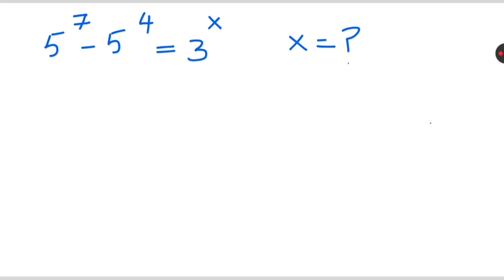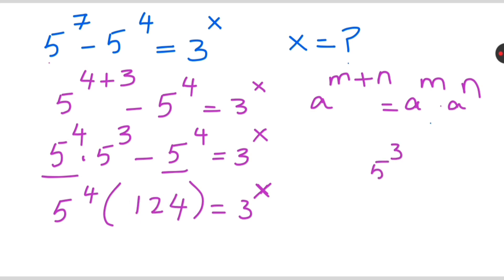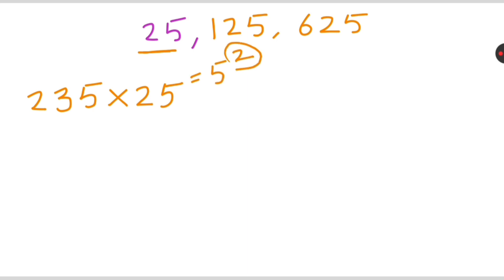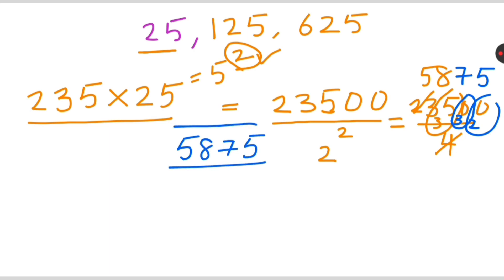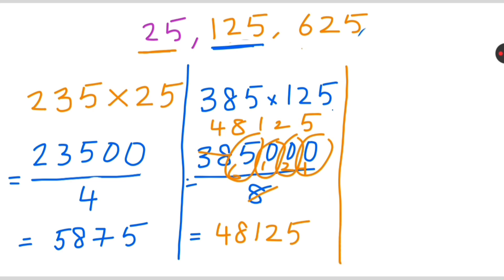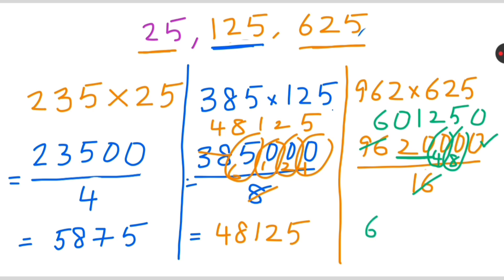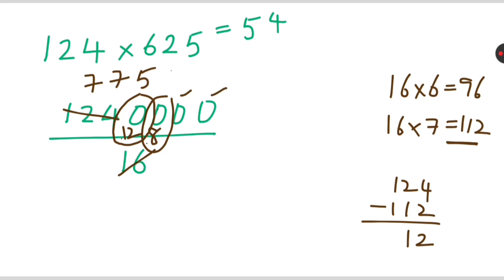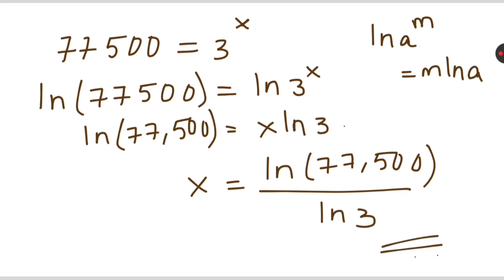So You Think You're Good At Math? Then Solve This Exponential Equation.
"Math trick alert! Learn how to solve the equation 5^7 - 5^4 = 3^x using a simple yet powerful technique. We'll also use logarithms to find the value of x. Watch now and improve your math skills!"
•Mathematics Education
•Algebraic Expressions
math olympiad
math olympiad questions
premath
math problems
math
sybermath
olympiad mathematics
math booster
math olympiad problens
olympiades mathématiques
germany math olympiad
maths olympiad

maths
algebra exponential equation
exponential equation
a nice algebra problem
calculus
Challenging math
maths problem
math problem
math olympiad
olympiad math
how to solve math
Mamta maam
olympiad math
olympiad
calculate
algebra
syber math
PreMath
rmo math olympiad
Whole math
Learncomunolizer
Indian math olympiad
Math talker
Maths black board
Super academy
Math booster
imo
solve
Aa
 Bc
indian math olympiad
mathgist
vijay math
higher mathematics
bts
lol
learn
online math teacher
math tutor
tution teacher
math class
rashels classroom
 preparation
algebra 1
algebra 2
algebra expressions
maths olympiad
SALogic
SA Logic
math olympiad
sa logic
maths
mathematics
 math
algebra
olympiad algebra
math
maths help
m
maths prep
statistics
fractions
 mental math
math secret
math hunter
maths hunter
mathhunter
just algebra
math window
sybermath
master t maths class
premath
learncommunolizer
 bprp math basics
video sharing
camera phone
video phone
free upload
PreMath
trigonometry
math is fun
olympiad
probability and statistics
algebra 1
 geometry
Math Olympiad
olympiad math questions
mathematics
math puzzles
maths calculus
number theory
algebra 2
high school math
college math
math help
pre math
imo
online learning
Olympiad Mathematics
pre math
maths
premaths
pre maths
 TabletClass Math
Andy Math
algebra
pre-algebra
college
 homeschool
home schooling
GED math
school test
geometry help
ASVAB GMAT GRE SAT ACT middle high tutor
online lessons

math olympian
ecuaciones funcionales
matemáticas avanzadas
funciones matemáticas
 problemas funcionales
mathematics
 algebra
algebra problems
trigonometry Exponent
Exponent problem
find x
find all values of
simplify Simplification
power of
simple math
Olympiad
Olympiad math
Algebra
Aptitude Question
Japanese math Olympiad
maths Olympiad
 France math Olympiad
math Olympiad
olympiad mathematics
math olympiad
algebra

 Playlist  Link 🔗
    • Jang Chhede Official V...  ​